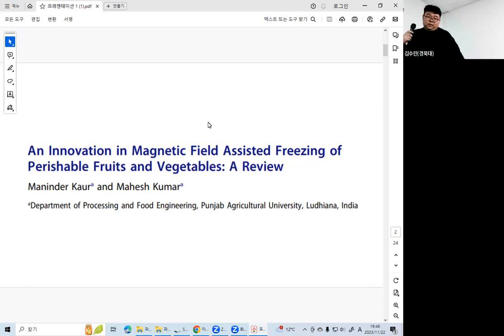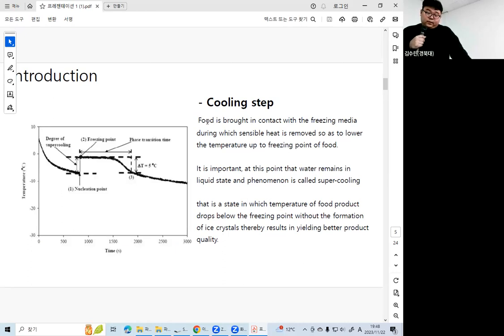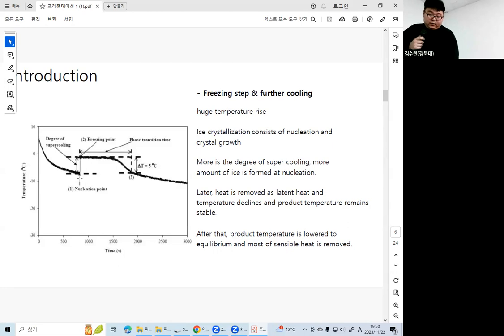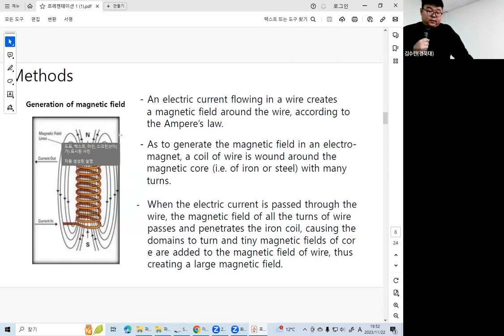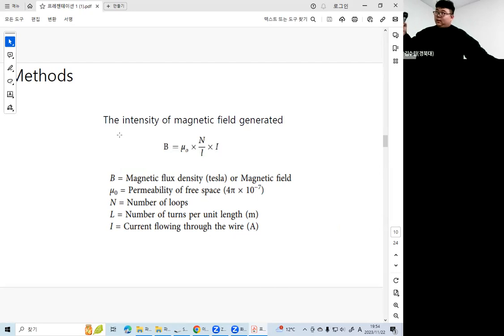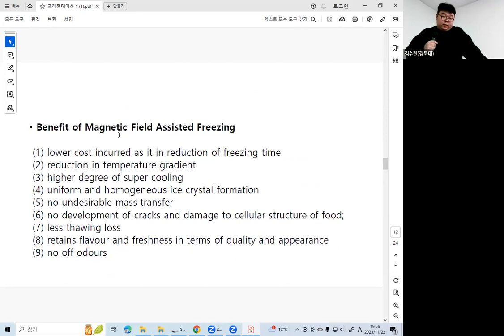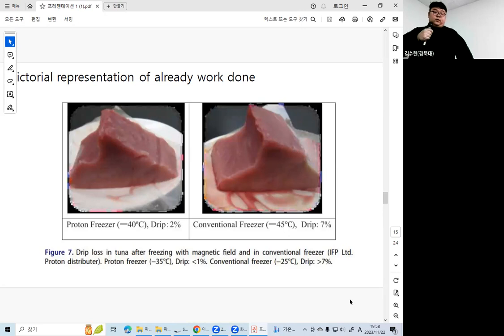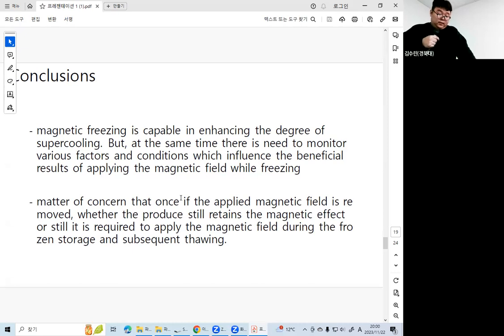식품응용 대학원생 배강빈 Advanced freezing